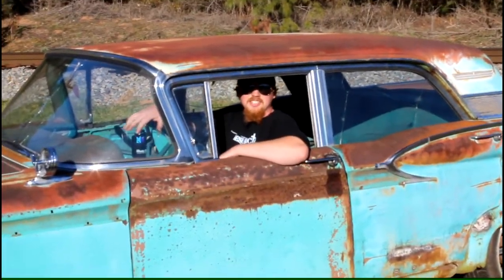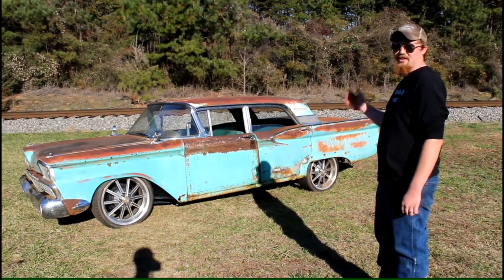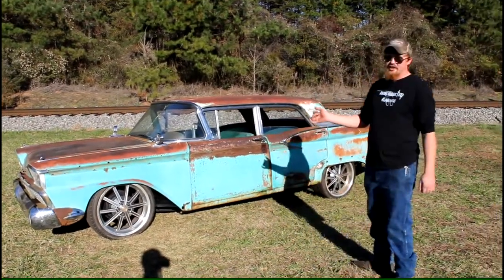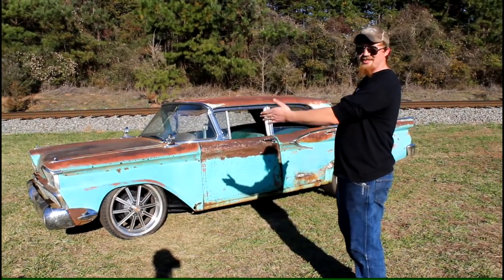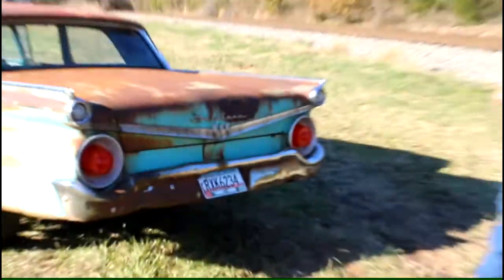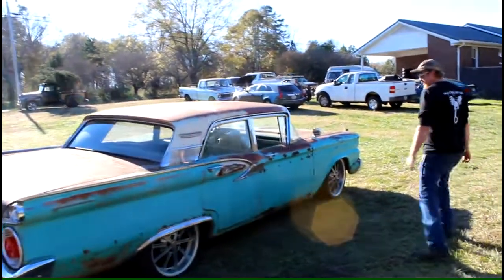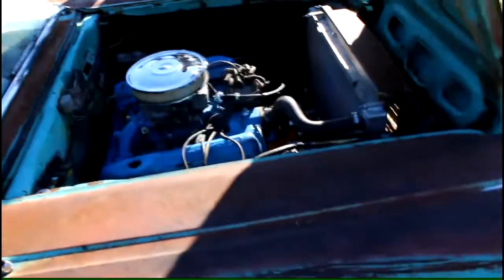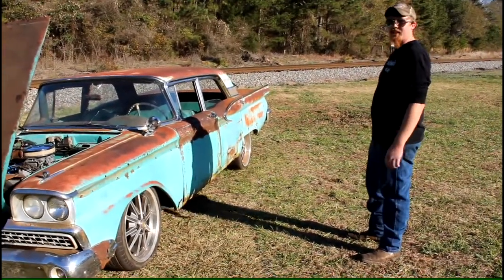1959 Fairlane - Bringing it back into this GALAXIE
This is a 59 Fairlane that we have had sitting around for a little while. We finally decided to get it running and driving since I had a fresh engine sitting in the shop. We just built this car with whatever we could find around the shop. It turned out to be a cool cruiser. We still have a bit more work to do but it is back on the road for the first time since 1973.